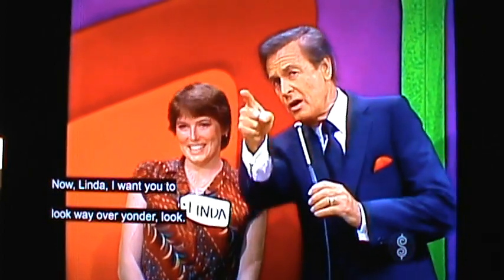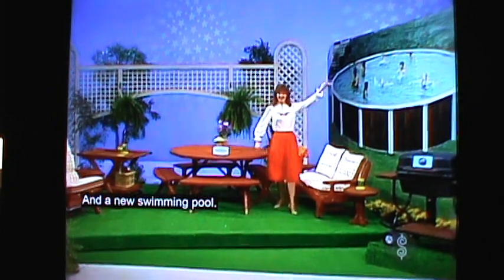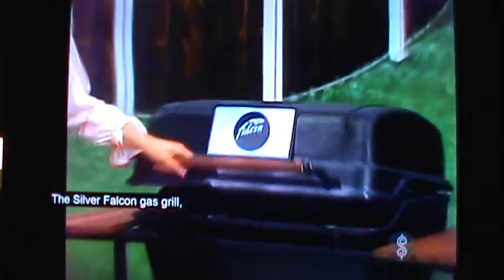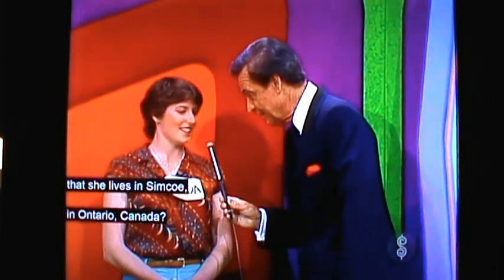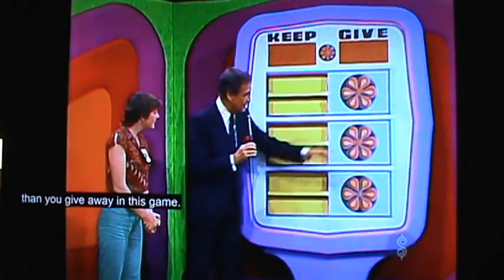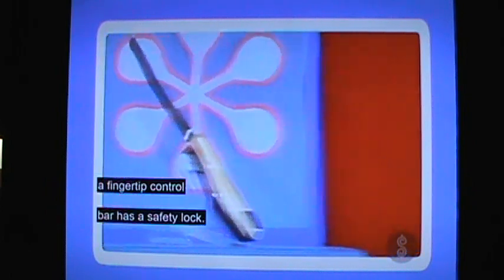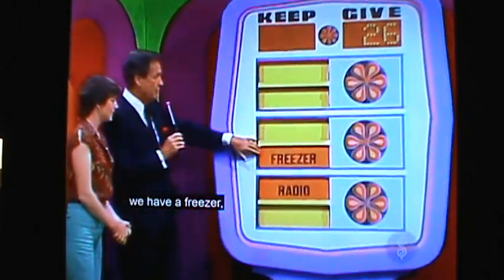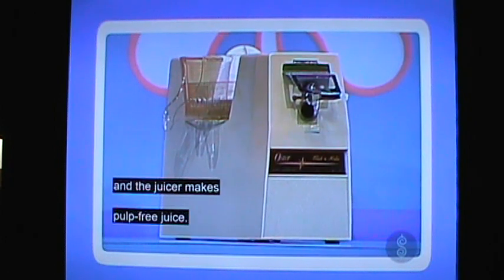M2U03256 More M series TPIR Barker Keep and Give Part 1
More M series fun TPIR